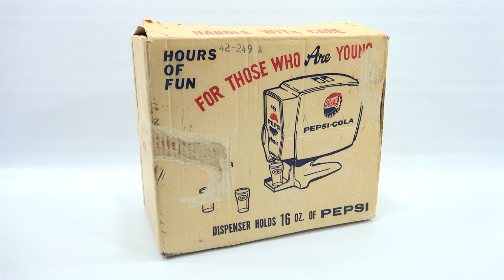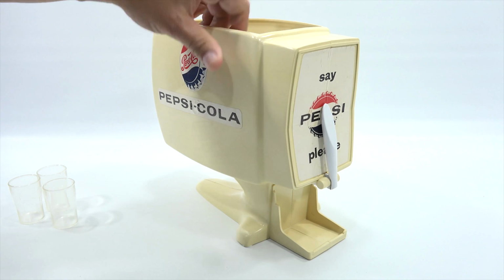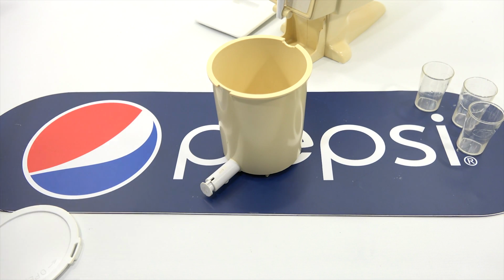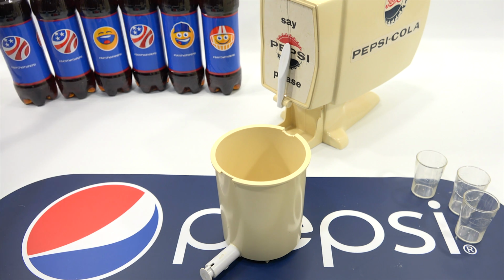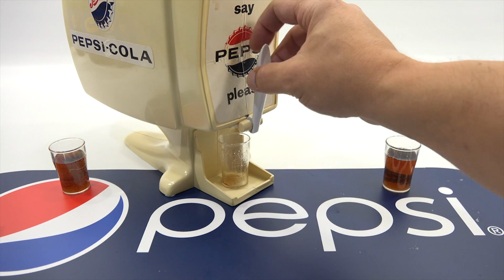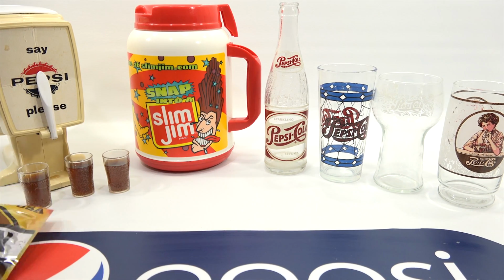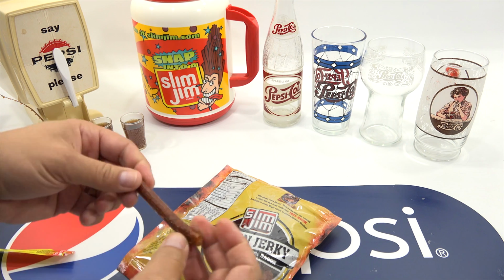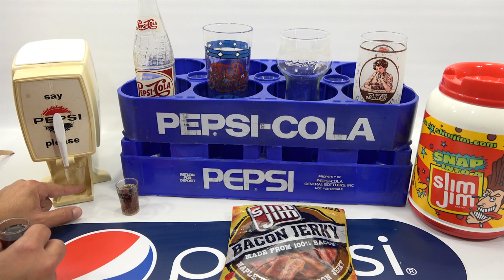Pepsi Cola Kids Party Dispenser, Slim Jim Snack Time!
My last Pepsi Kids Party Dispenser!  Sad to say I do not have any more of these.  It is a lot of fun for me to take items out of m y collection and show them on video.  My giant Slim Jim mug was going to be in a separate video, but it worked well with my Wild Cherry Pepsi in the limited edition Emoji bottles.  I was thinking of making a video of all of the other soda related items I have in my collection.  What do you think?

LPS-Dave
Later!